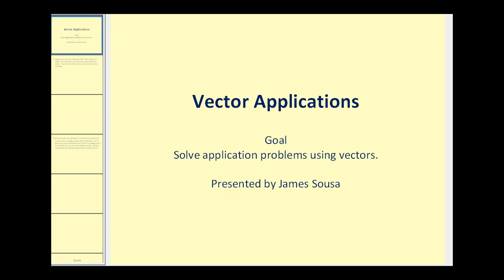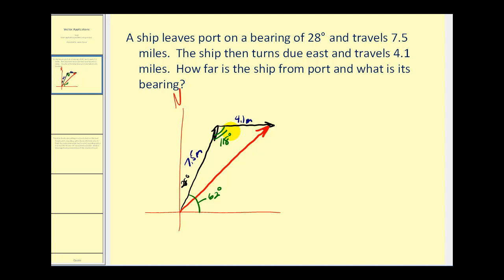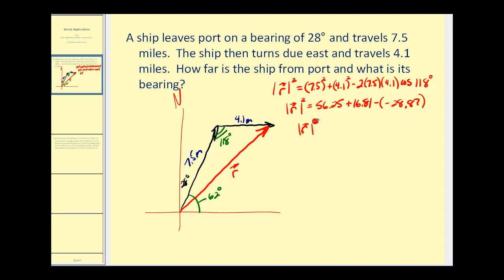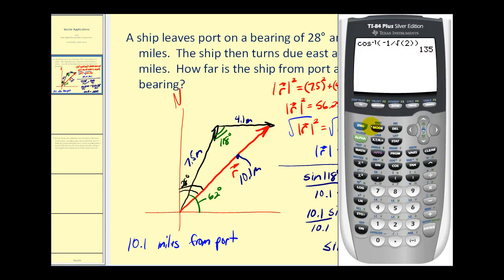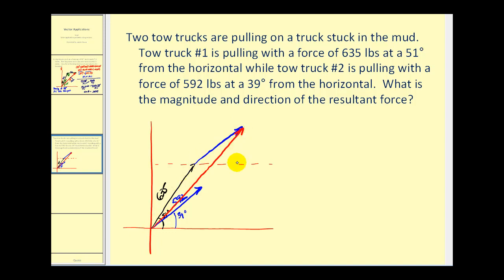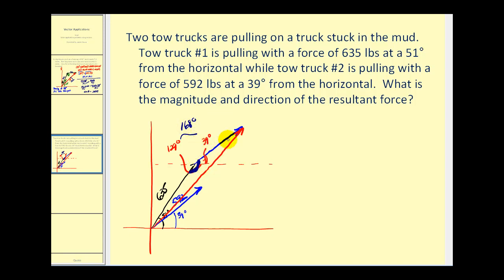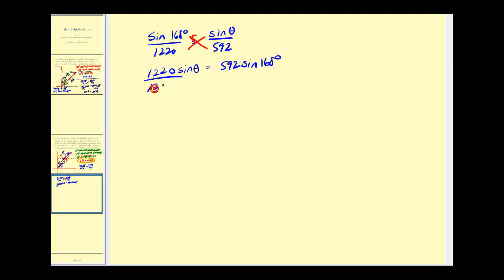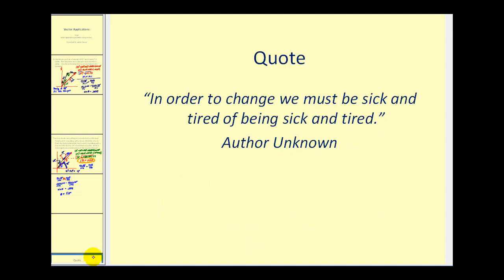Vectors: Applications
This video explains 2 basic application problems involving vectors.